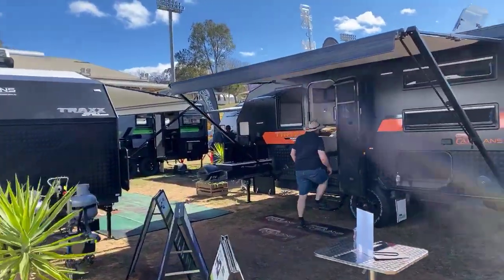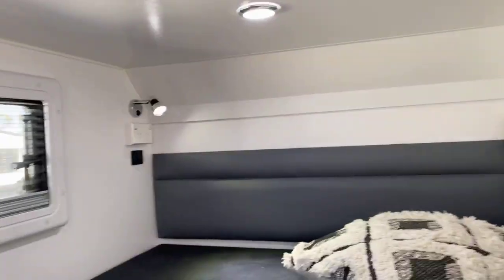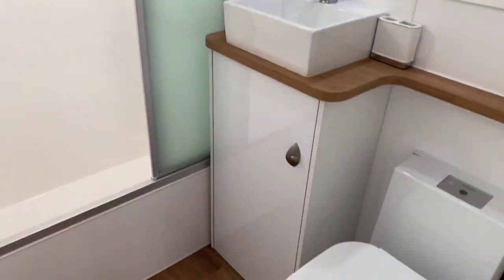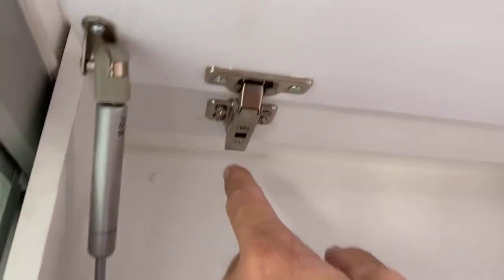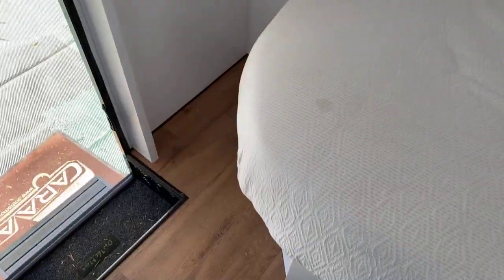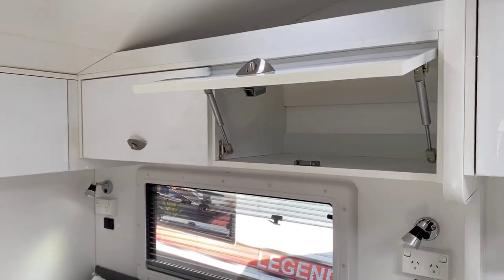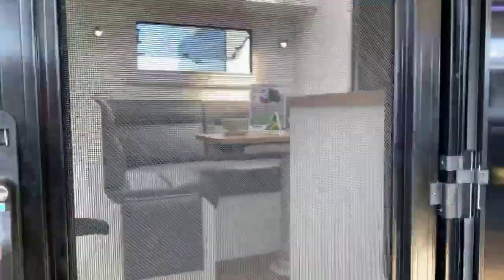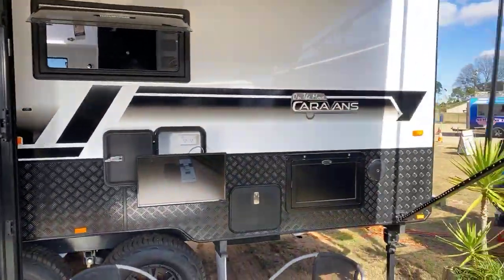On The Move TRAXX Family caravan at the Toowoomba Adventure and Outdoor EXPO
A quick walk through our 18'6 Family TRAXX at the Toowoomba Expo.

2020 On The Move TRAXX Series 2 Bunk Caravan

The big news is the size of the bunks and the ensuite, We have ultimately divided the width of the van in half and dedicated one half to the bunks and the other to the ensuite, giving you near double sized bunks.

At just 18'6 with an East West bed that can be walked around at the base, internal cooking, out door BBQ, Independent suspension and all the mod cons you have come to expect from On The Move Caravans, this is a must see if you are looking at upgrading.

ATM: 3500kg
TARE: 2600kg average
LENGTH: 18'6
FULL OFF ROAD VAN AND WARRANTY
Dual axle independent suspension
Air conditioning
2 x Solar panels
2 x Batteries
2 x 95 litre fresh water tanks
1 x 95 litre grey water tank
LED awning lights
Air conditioning
Fusion bluetooth stereo